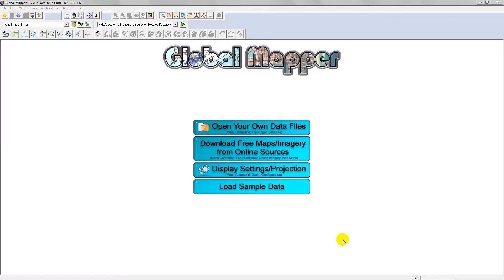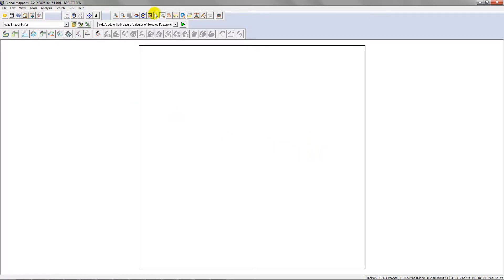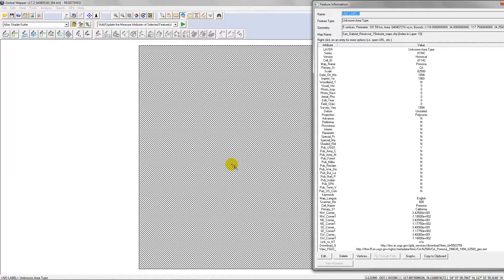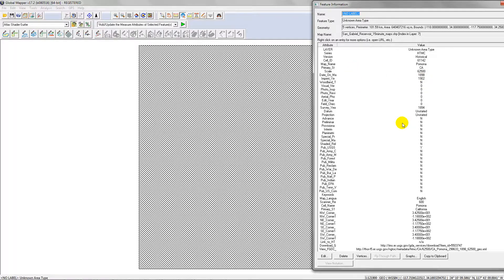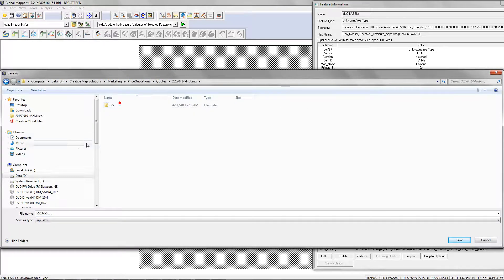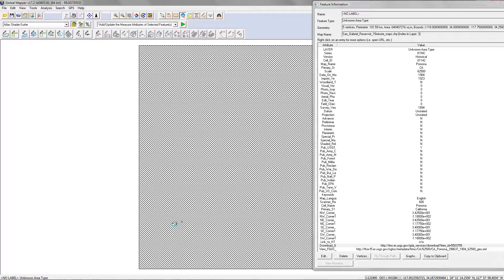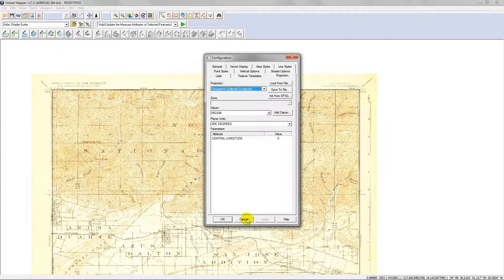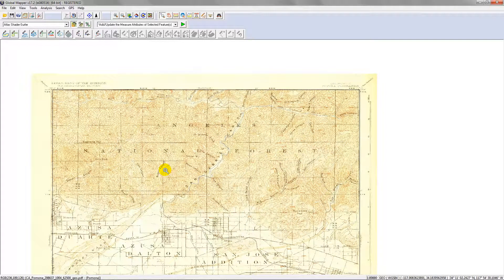Download Historic USGS Topo Maps in Global Mapper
This video shows you how to toggle through attributes that are contained within multiple polygons in Global Mapper, select the download hyperlink, and load the historic USGS topo map in Global Mapper using Creative Map Solutions' historic USGS topo map index.